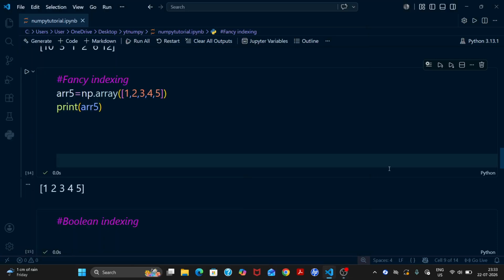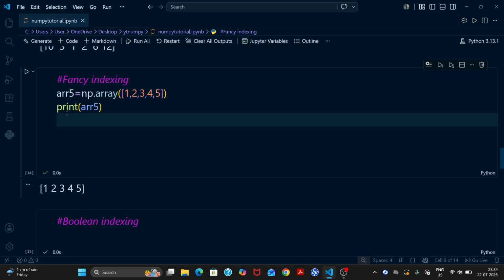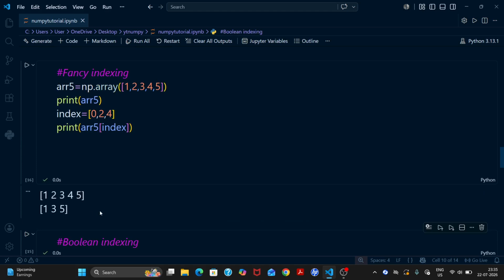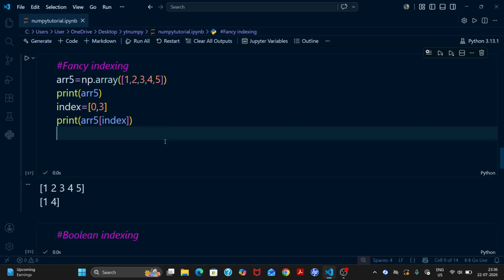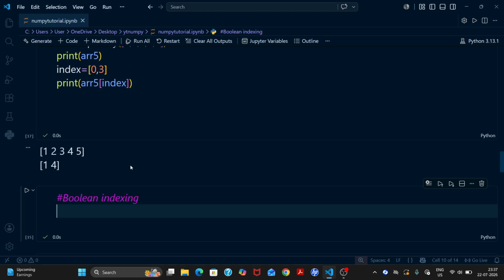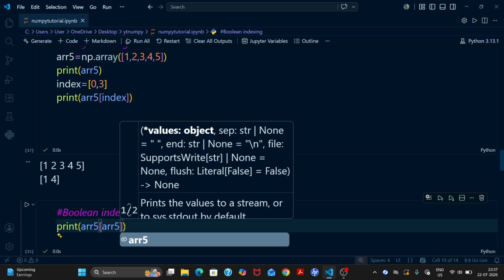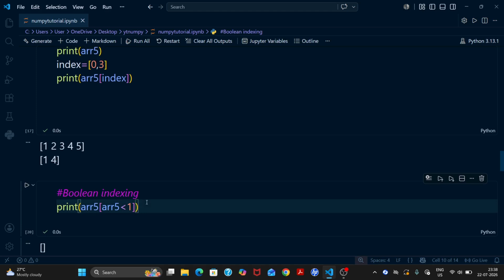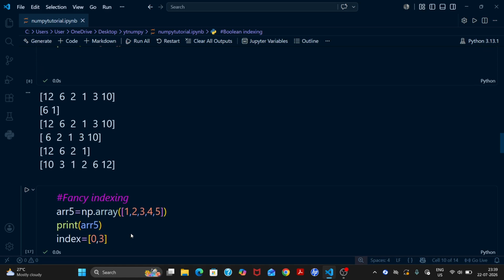Numpy for Begineers|Fancy indexing|Boolean indexing